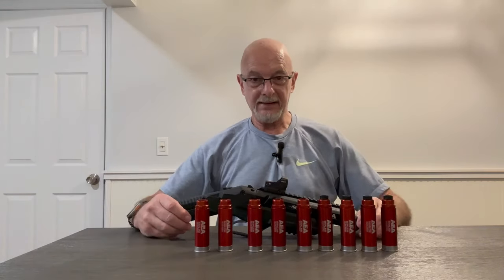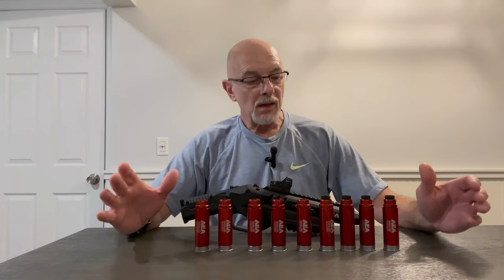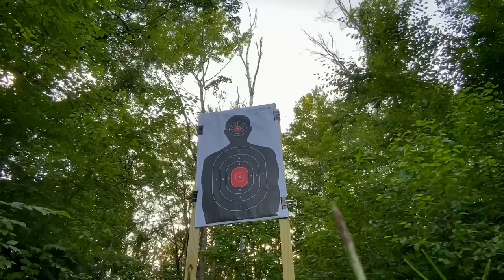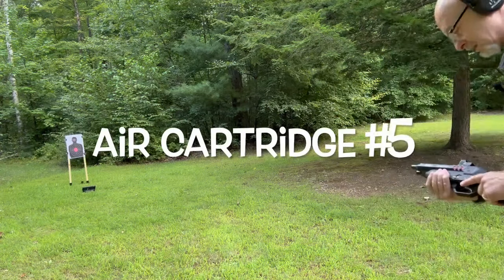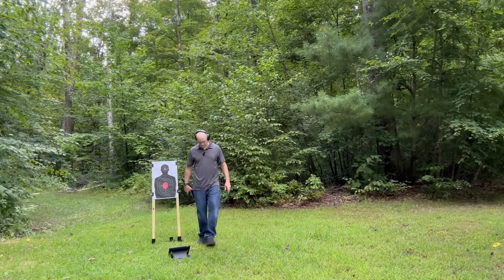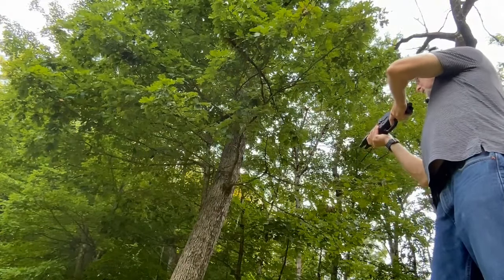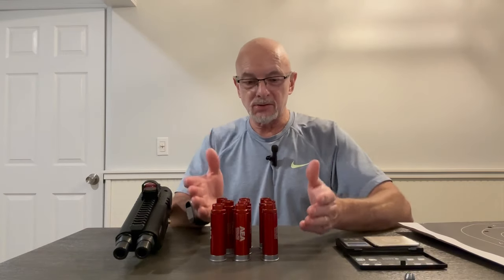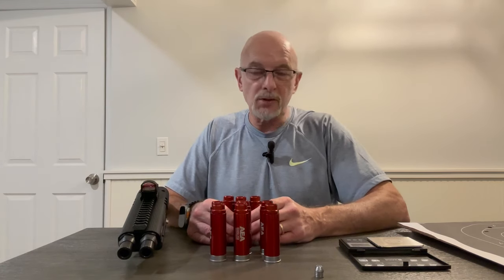BANG OR BUST? Testing 9 AEA Harpoon Air Cartridges for reliability!!!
Today we are testing 9 AEA Harpoon air cartridges for reliability, accuracy, and foot pounds of energy (fpe). Also please check out this “Always ready, Allways on” waterproof red dot from Wolfo!